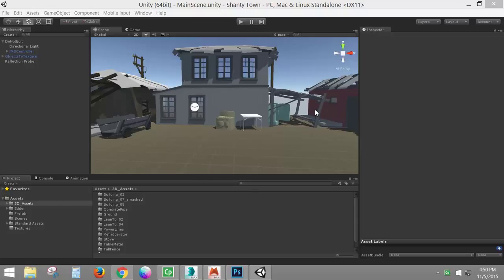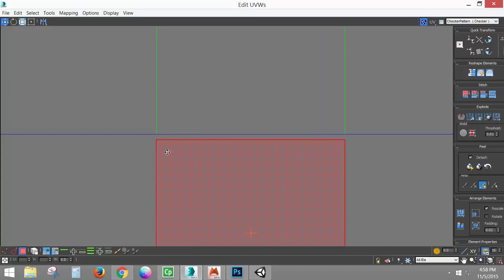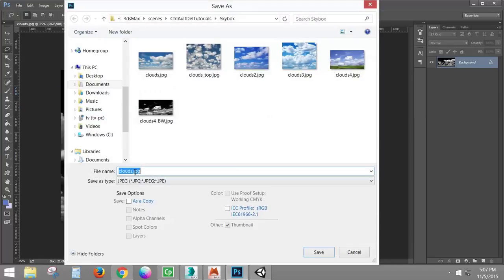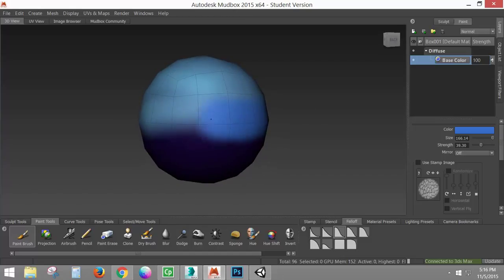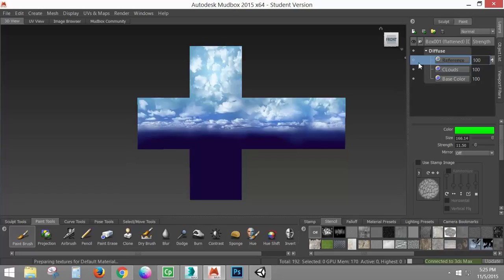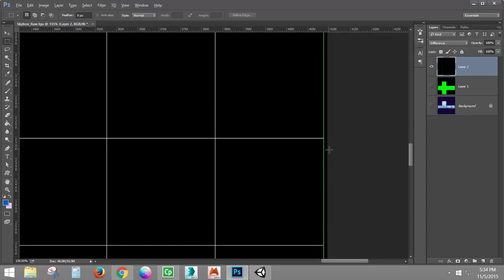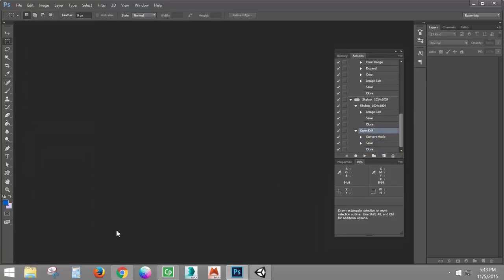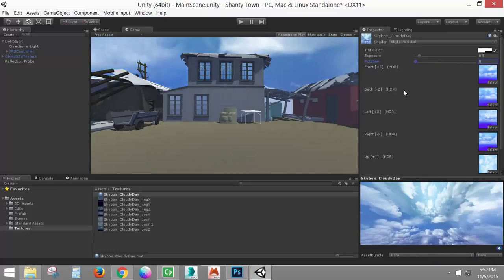How to Create a Skybox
In this tutorial we will learn how to create our own hand painted skyboxes for use in game engines like Unity. I will specifically demonstrate creating the assets needed for creating the 3d model for the skybox in 3ds Max, importing the into Mudbox and digitally painting the sky, and editing the 6 panel images needed for generating a cubemap or skybox in Unity. This method can also be useful for creating skyboxes for use in animation.

***Editor note***
At the end of this video I get seams showing in the skybox in Unity 5. I want to say I discovered what the issue is. In the texture import settings in Unity, you must select the textures and set their "Wrap Mode" to "Clamp". This solves the seam issues.